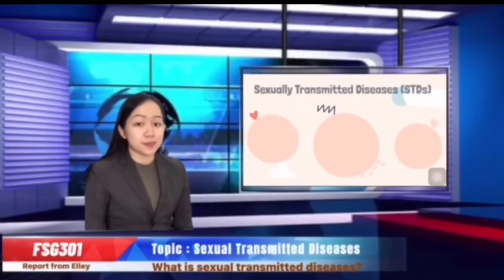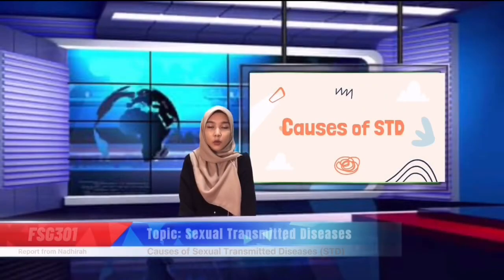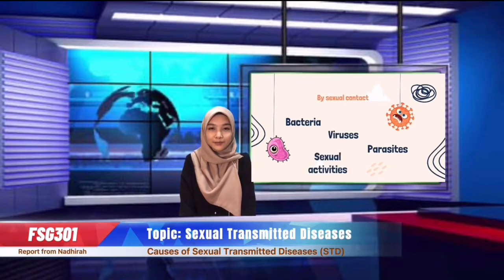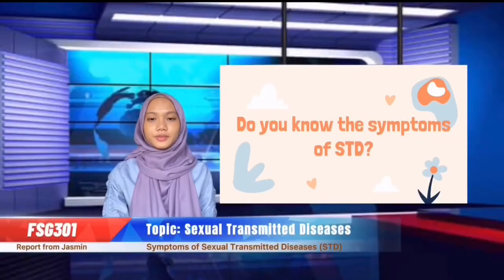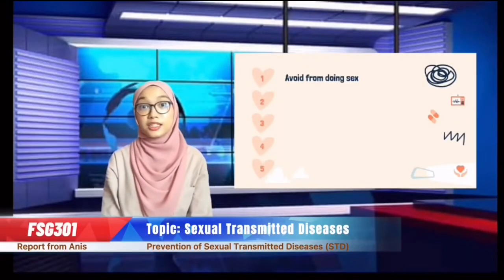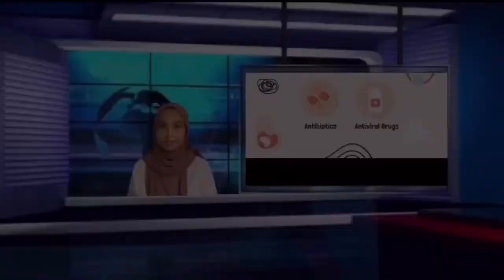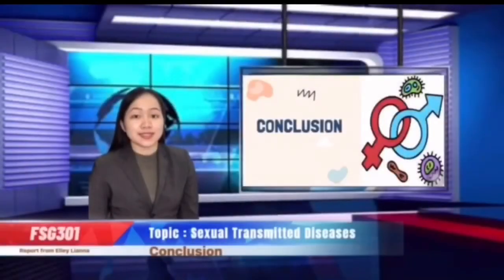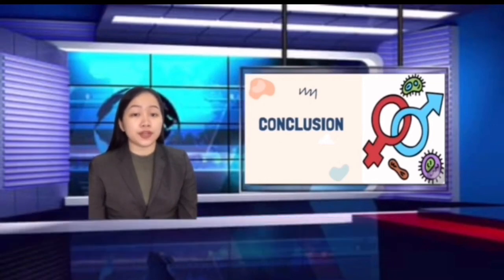SULAM PROJECT FSG301: Sexual Transmitted Diseases Awareness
We are students Part 5 of Diploma In Science(AS120) from UiTM Cawangan Perak Kampus Tapah.
This video about Sexual Transmitted Diseases Awareness is for our subject FSG301 assessment. We would like you to spend your time and watch our video and your kind feedback through the Google Form are truly appreciated.

Prepared by:
ELLEY LIANNA SANOT
JASMIN NABILA BINTI JANTAN
NUR AIN BINTI MOHD RAZAK
WAN NUR NADHIRAH BINTI WAN SOHAIMI
SYARIFAH ANIS NABILAH BINTI TUAN AZAM